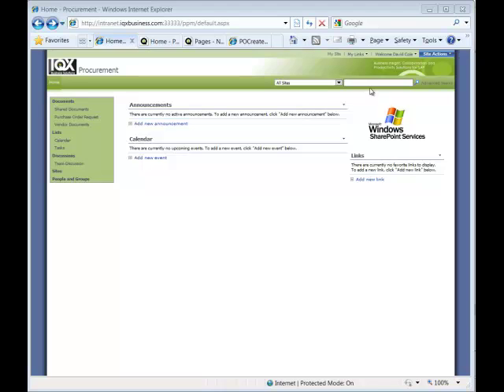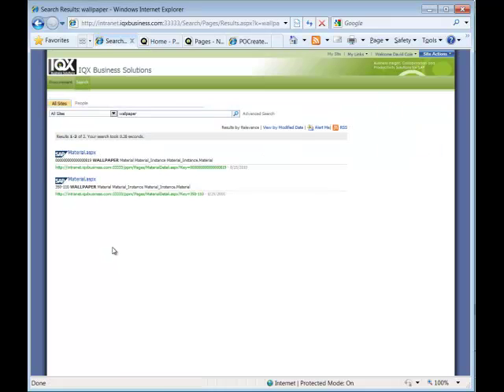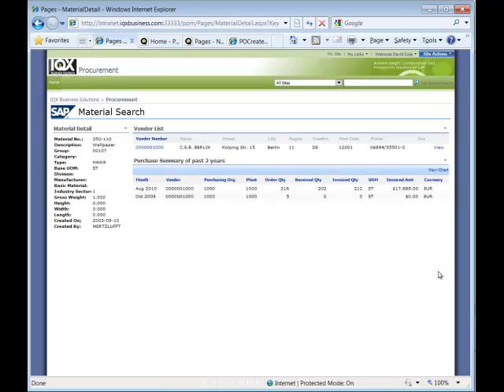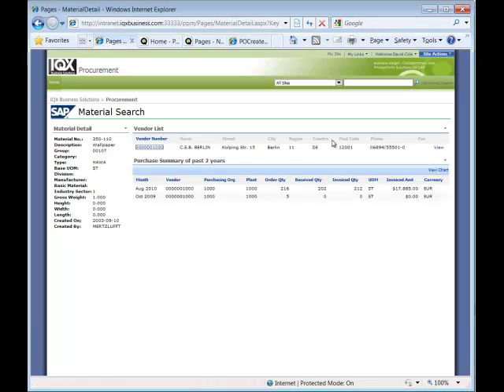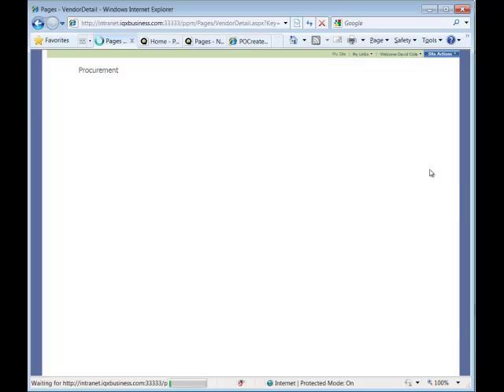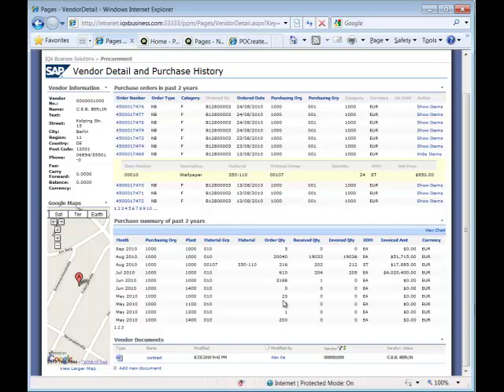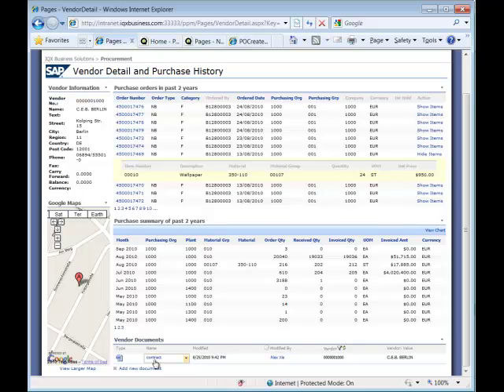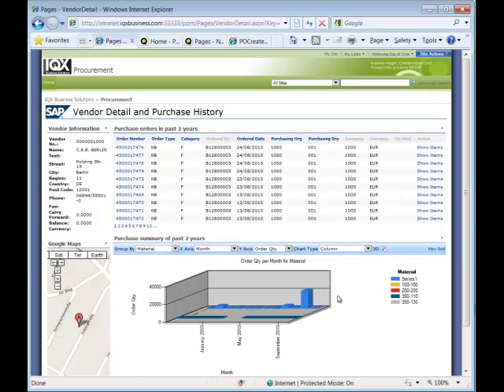Material_and_vendor_search.mp4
Initiate SAP material and vendor search and analysis from SharePoint. Generate Vendor Profile pages incorporating purchasing history details. Fully configurable SharePoint web-parts for SAP by IQX Business Solutions.  Vendor Management and Procurement Management solution for SAP ERP from version 4.6c, with no back-end SAP changes required. Runs on SharePoint 2007 and SharePoint 2010. The promise of DUET Enterprise today.